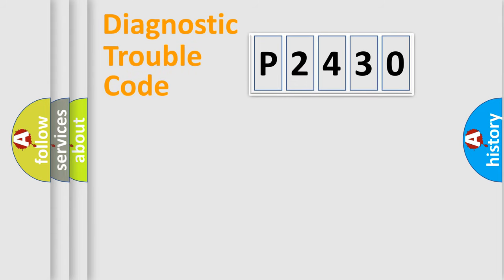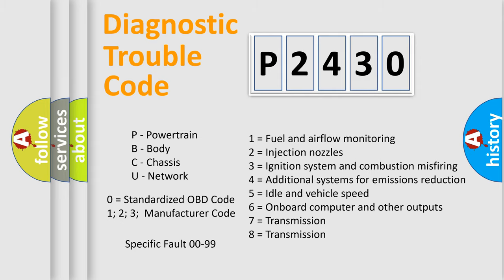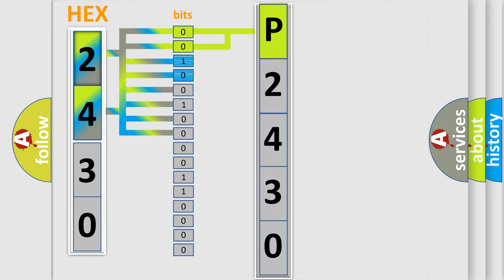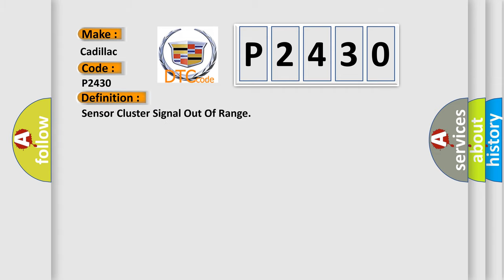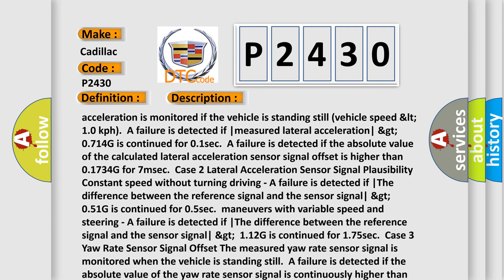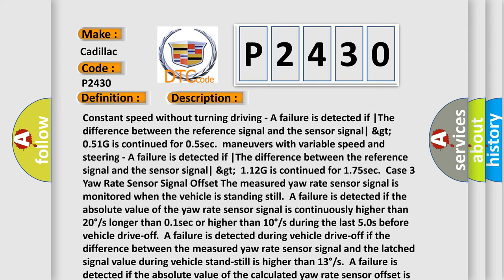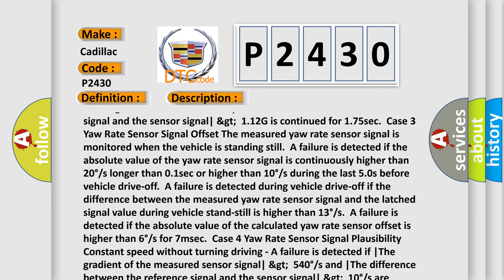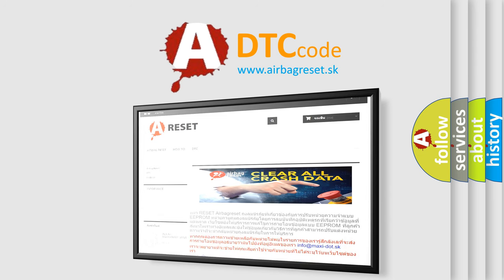DTC cadillac P2430 Short Explanation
Contents:
0:21 Basic DTC analysis according to OBD2 protocol standard.
1:48 Insight into programming
2:58 A diagnostically understandable description of the Diagnostic Trouble Code
3:05 Basic error definition

Make:
Cadillac
Code:
P2430
Definition:
Sensor Cluster Signal Out Of Range
Description:
Cause:
 Faulty Lateral Acceleration SensorFaulty Yaw Rate SensorFaulty HECU